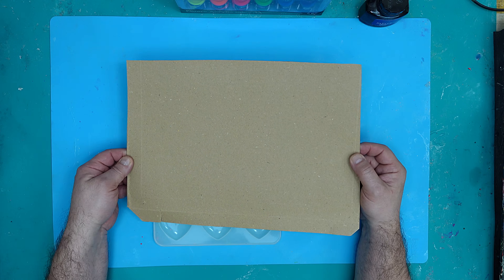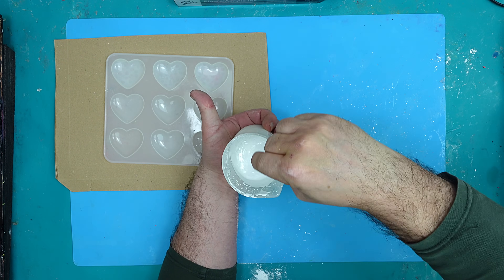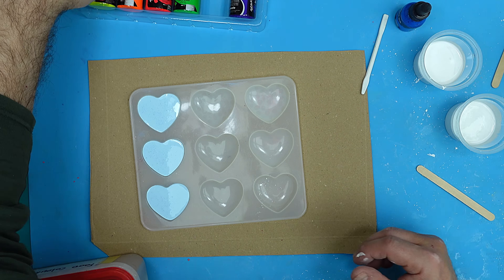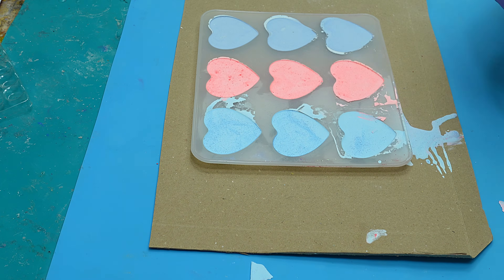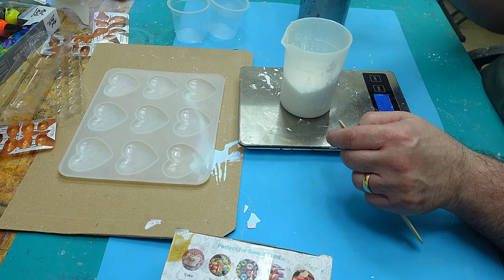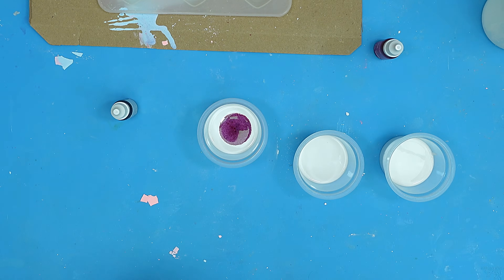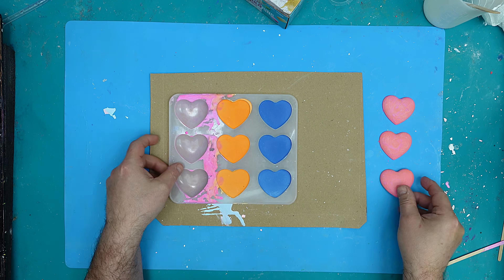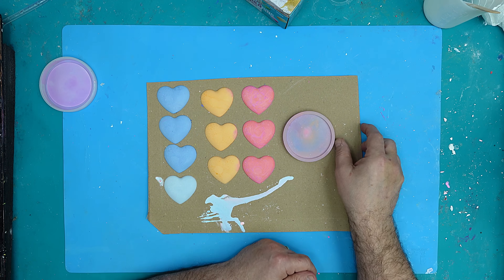ResinCrete Tips & Tricks What You Need To Know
Today, we're delving into the fascinating realm of casting powders with a twist. Get ready to uncover the secrets that seldom see the light of day in our exploration of "Casting Powder Tips and Tricks No One Tells You."

LINKS FOR MATERIALS USED FOR THE (USA👍), (UK✊)  ARE BELOW:
LINKS FOR USA (USA👍Only)
(USA👍) Steve's Resin Tool Kit
(USA👍) Heart Moulds
(USA👍) Fluoro Acrylic Inks
(USA👍) Coffee Stirrers
(USA👍) Pen Ink
(USA👍) Food Colouring

(UK✊) Steve's Resin Tool Kit
(UK✊) Heart Moulds
(UK✊) Fluoro Acrylic Inks
(UK✊) Coffee Stirrers
(UK✊) Pen Ink
(UK✊) Food Colouring